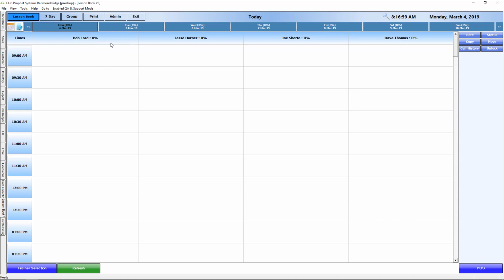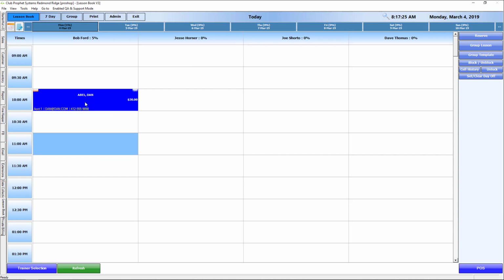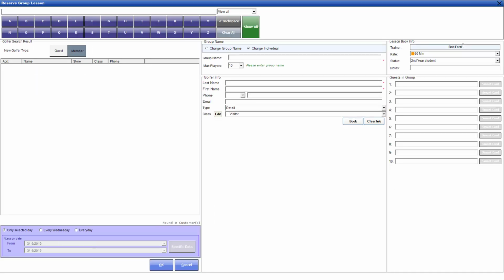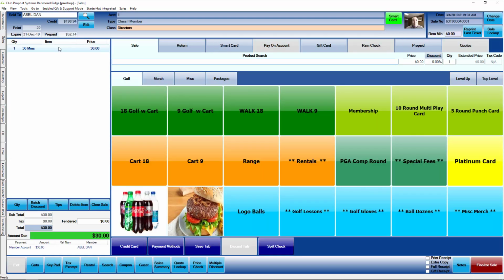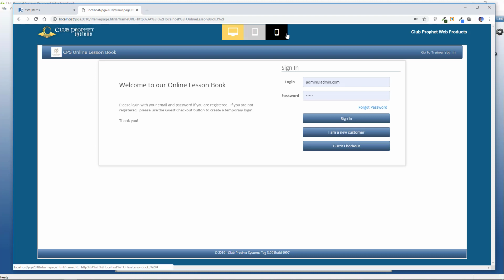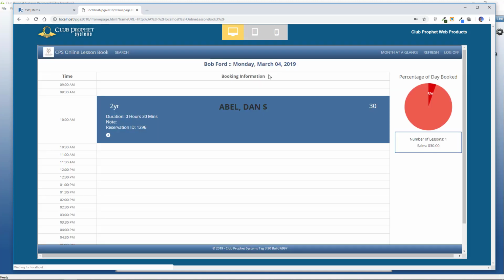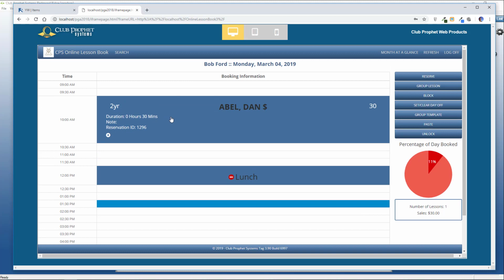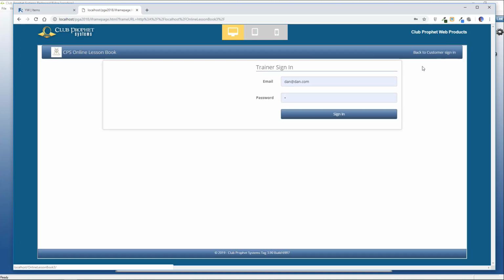Lesson Book and Appointment Module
Software to schedule lessons and appointments